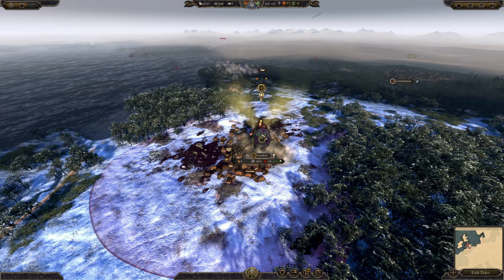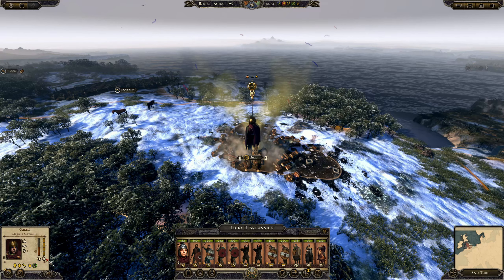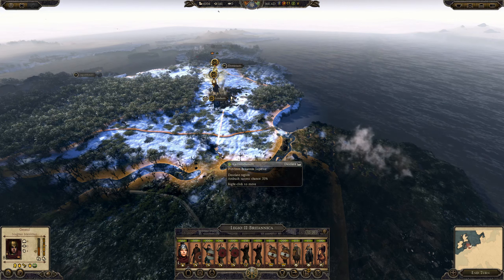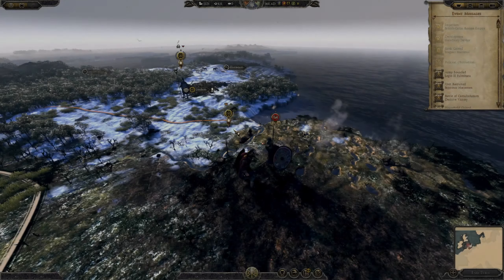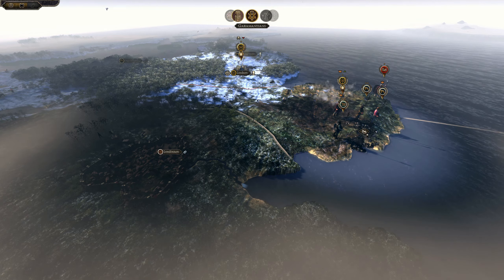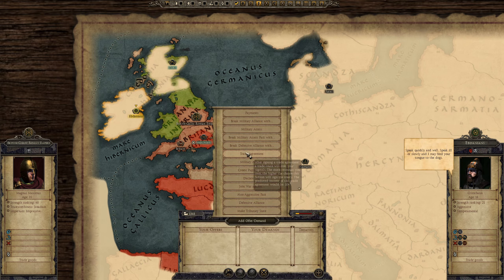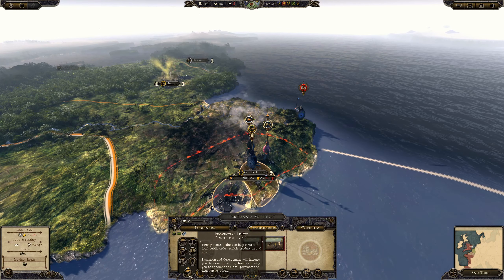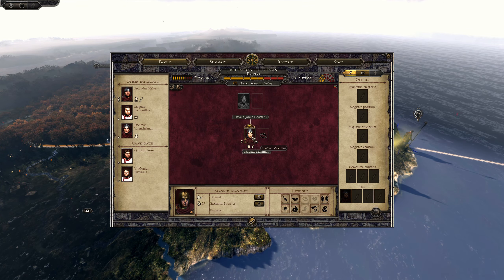Total War: Attila Fireforged Empire Mod – British-Gallic Roman Empire #2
Magnus Maximus discovered Lindum razed to the ground by the Attacotians, and ordered it rebuilt as the base for his army. He then follows the Attacotians into Britannia Superior where they have also laid waste to Camulodunum.

Returning to Total War: Attila to have a look at a new mod, Fireforged Empire. It’s a complete overhaul mod with a new campaign set in the latter-half of the Fourth Century. The British-Gallic Roman Empire led by Magnus Maximus is one of the new playable factions, so I’m going to see if I can set myself up as Emperor of the Romano-British and conquer the Western Roman Empire.

For more information on the Fireforged Empire mod please visit the team’s You can find details of the new gameplay features

This is an unofficial video and is not endorsed by the Fireforged mod team, SEGA or the Creative Assembly in any way. For more information on Total War games please

Rig:
Intel Core i9 @ 5.1GHz Alder Lake
32GB Corsair Vengeance LPX 3600MHz DDR4 RAM
ASUSTeK TUF GAMING B660
10GB NVIDIA GeForce GTX 3080